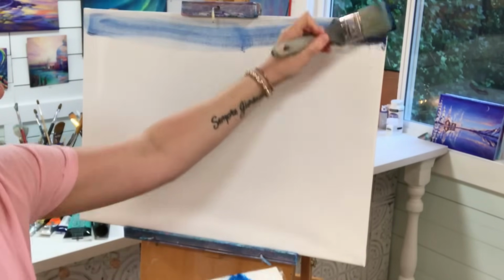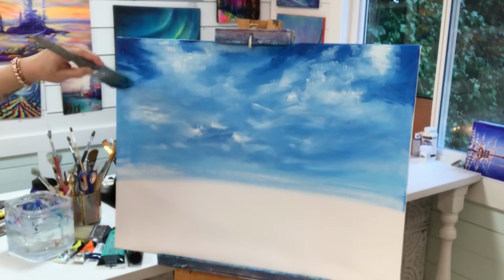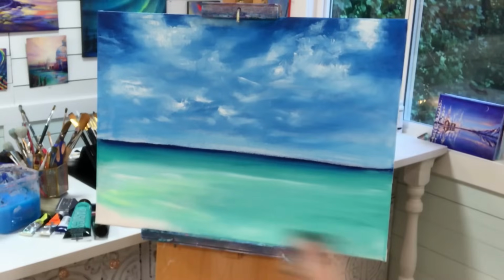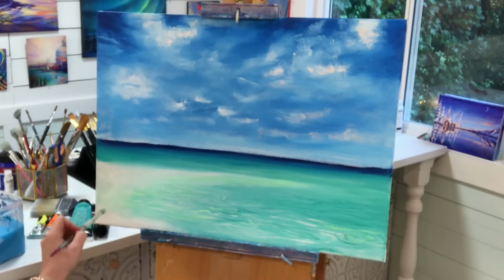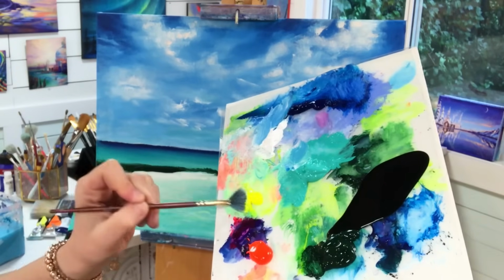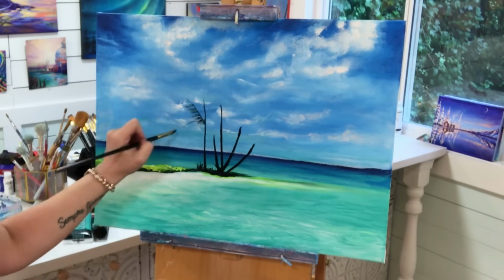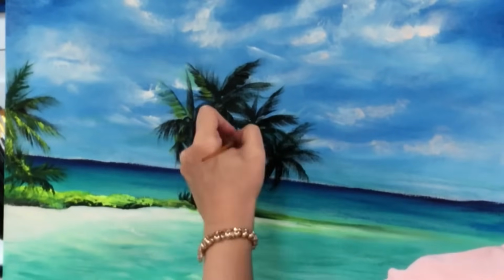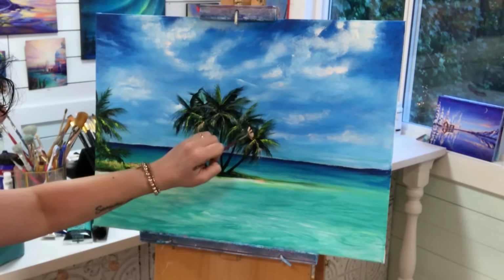How To Paint A Tropical Island / ACRYLIC / STEP BY STEP TUTORIAL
Today I’m showing you step by step how to paint a tropical island🌴  In this video you will learn how to paint tranquil turquoise waters and a white sandy beach and lots of palm trees using many different brushes and techniques! This tutorial is jam packed with great tips and tricks🎨
Listed below are the colours and brushes you’ll need..

COLOURS
titanium white
Turquoise
Phthalo blue
Neon yellow
Neon orange
Sap green
Black

Liner
Mop
Large blending
Mini fan
Angular
Filbert
Flat